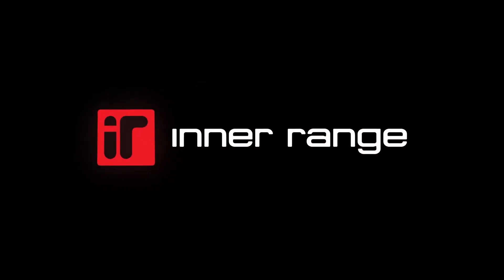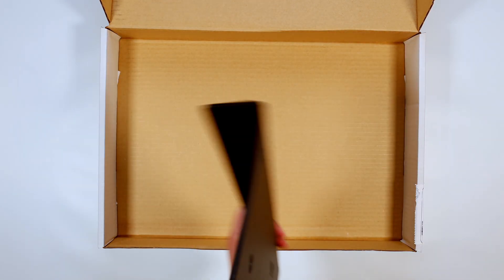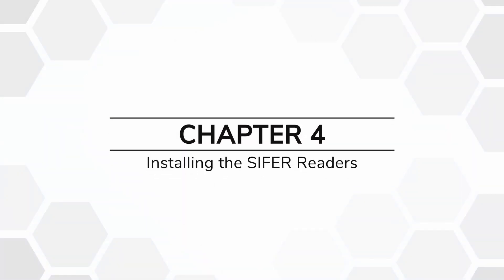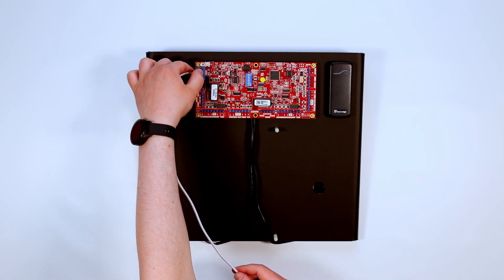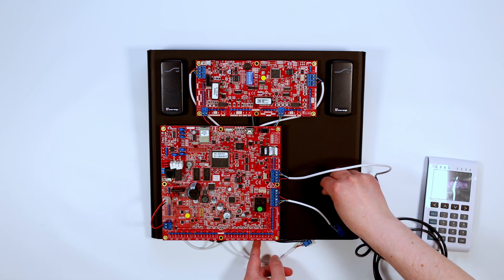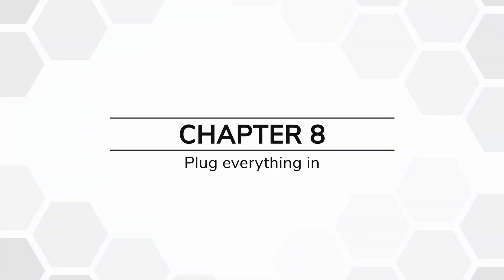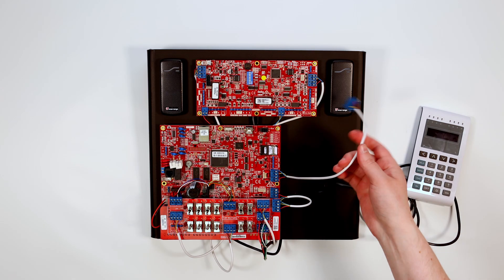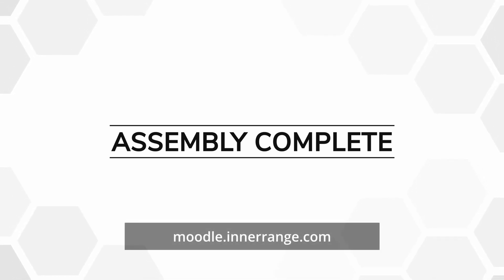Integriti Training Kit Assembly Instructions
Learn how to assemble the Inner Range Training Kit with our step-by-step video guide. This instructional video covers everything from unboxing the kit to the final setup. It includes detailed explanations on connecting components, powering the system, and initial configuration. Perfect for both beginners and experienced installers, our video ensures you have all the knowledge needed for a successful assembly and installation.